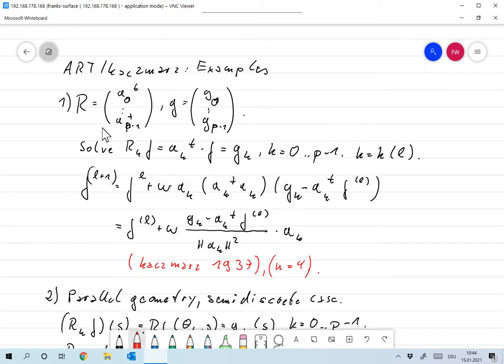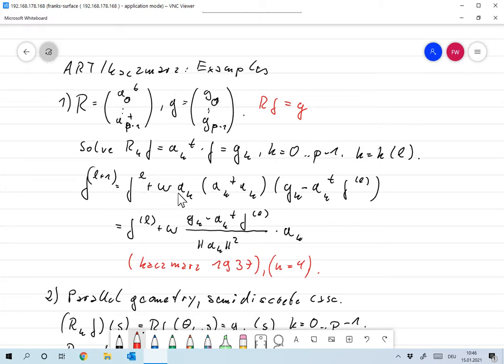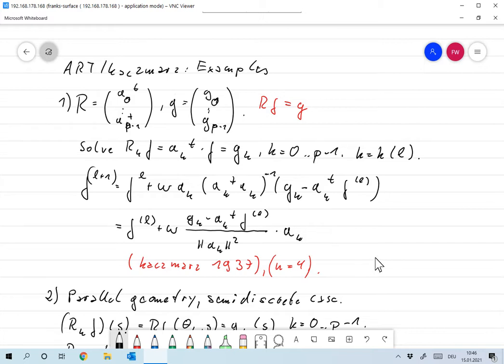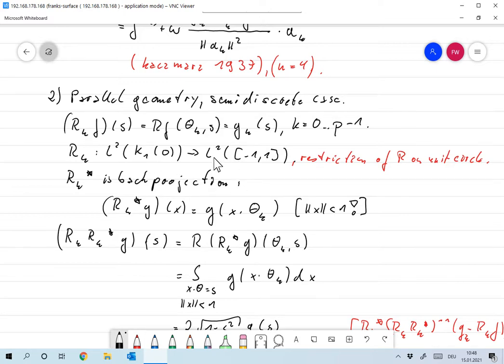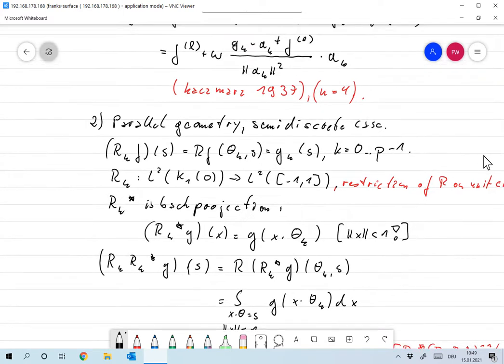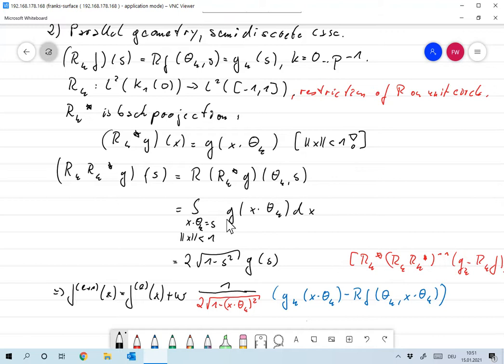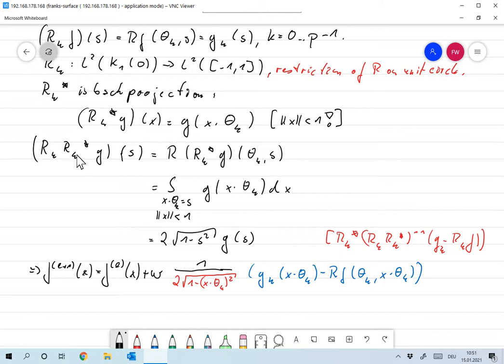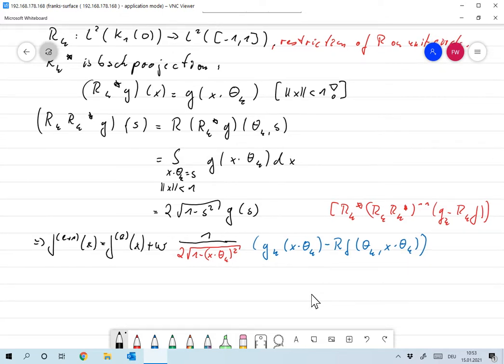2021 01 15 10 53 18 Kaczmarz Examples Frank Wuebbeling Bildschirm, OC Studio